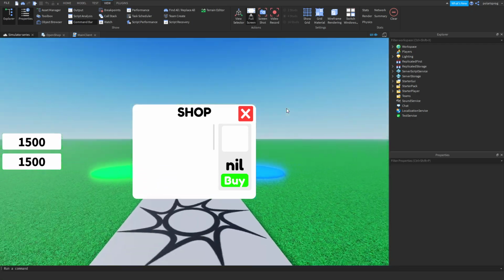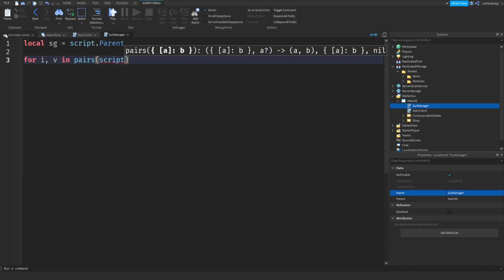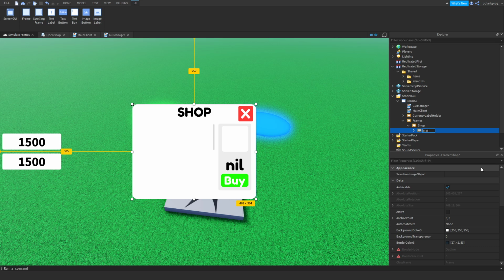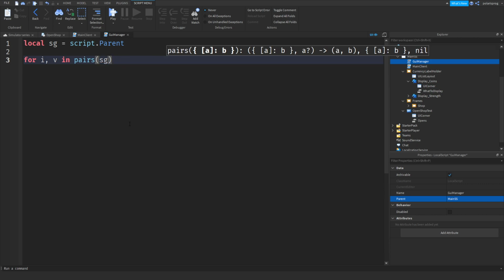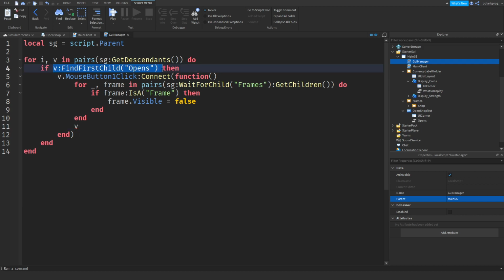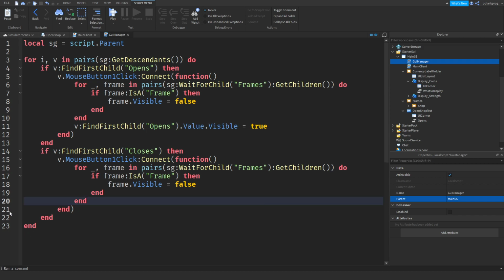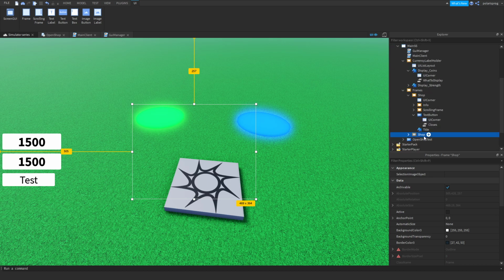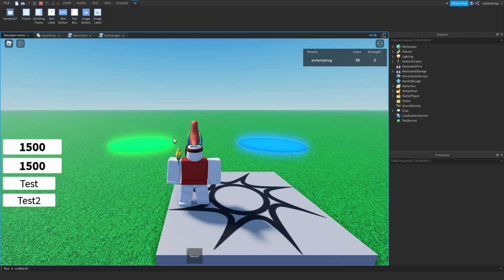How to make a simulator game in ROBLOX STUDIO PART 6!